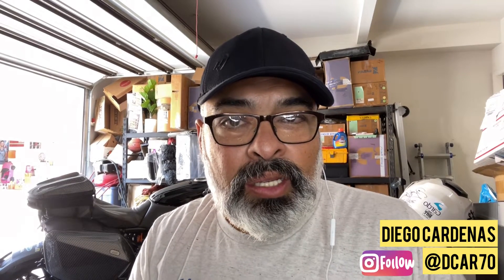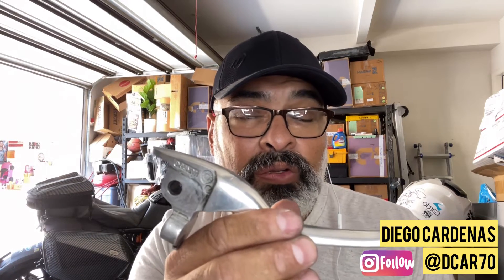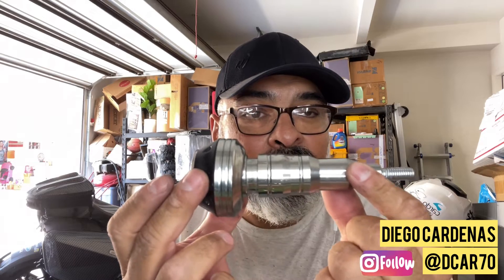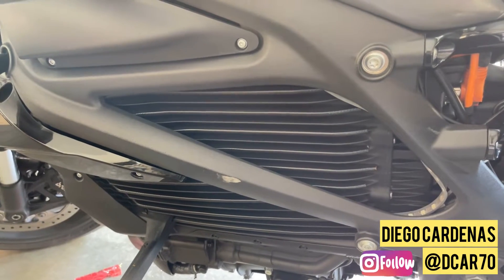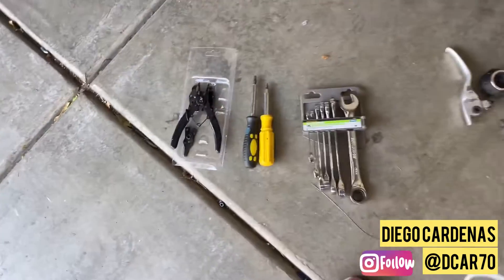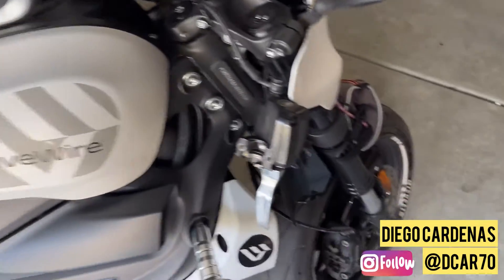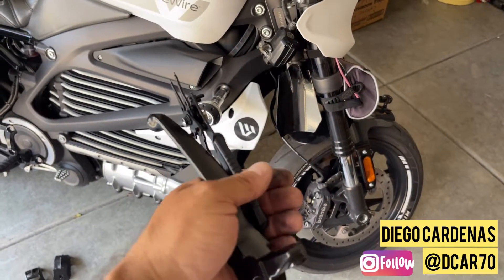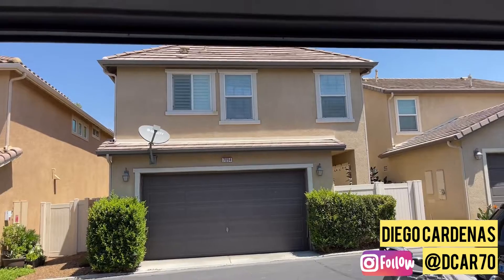Installing A Brake Lever on a LiveWire EV Motorcycle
This video will walk you through the Simple installation of a brake lever on a LiveWire EV motorcycle from Harley Davidson and LiveWire.

Parts needed and location to buy

Torx screw driver set

- [x] Join us in the most influential @livewireev community of rider who are setting the 2 wheel revolution.
- [ ] (((( Links on -Bio or Featured)))
- [x] []
-  Technology partners
- [x] Visit/join and like the fastest growing most in fluential
-  electricmotorcycles group and page where enthusiasts, owners and riders share experiences, tips and tricks about this electricmotorcycle
-  linkinbio for easy post/page/group access
-  Join us to see Videos with content (how to, demos, ride alongs in stunning 360 degrees and much more!) related to the livewire, in our new YouTube channel for all things livewire!
- [x]